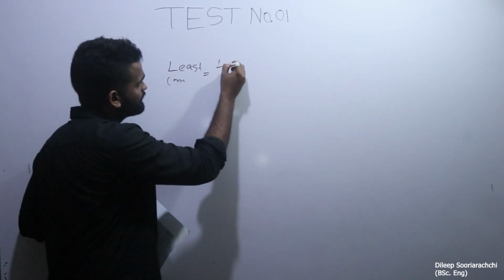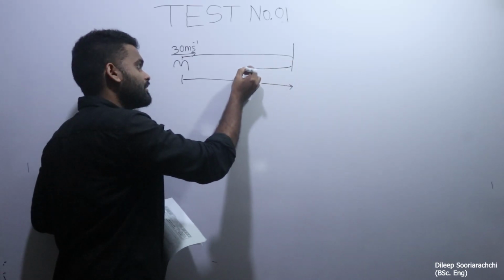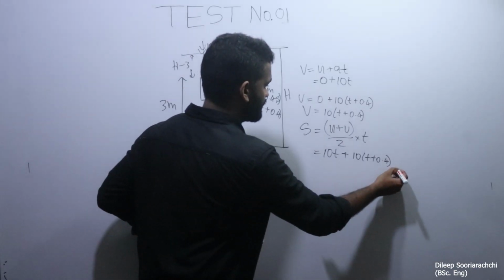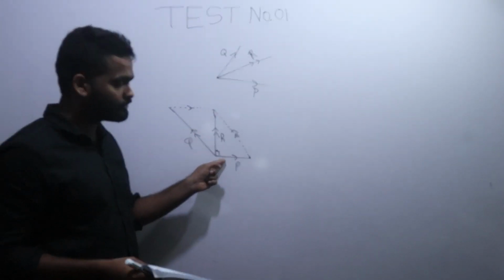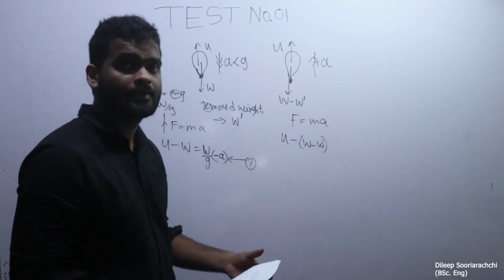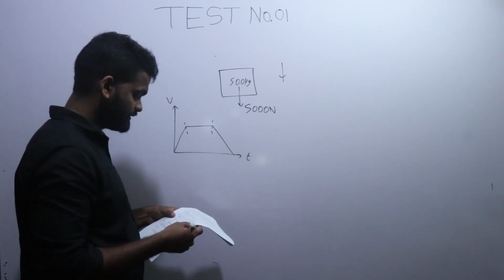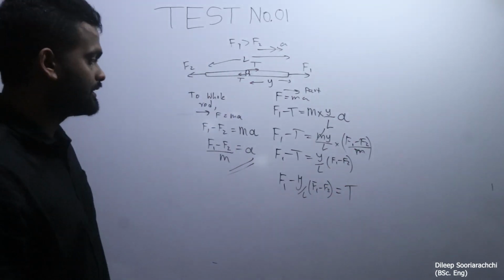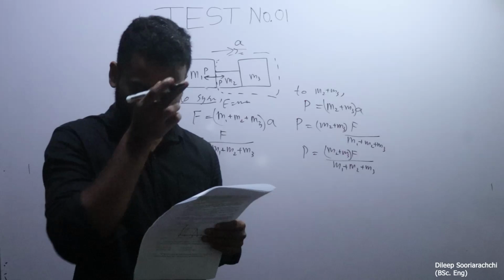2024 A/L Physics | English Medium | Dileep Sooriarachchi| Test No. 01 Discussion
Discussion of Test paper(No. 01) held for A/L physics English Medium Students is here. The discussed 15 questions are based on Units and dimensions, Linear Motion, Force equillibrium and Newton laws.
Join the group below to participate the paper.

Time Stamps:
00:00 Least count of a Vernier caliper(Q1)
02:59 Finding units of Planck's constant(Q 2)
05:29 Finding Dimensions of a quantity in an equation(Q 3)
08:33 Linear Motion and Sound waves (Q 4)
13:54 Motion under gravity (Q5)
22:12 Projectile motion (Q6)
25:39 Vectors, angle between vectors, resultant vector (Q7)
29:43 Newton's law application(Q8)
32:42 Newton's law application (Q9)
41:40 Newton's law, Rate of mass (Q10)
45:09 Velocity - time graph, Deceleration, Newton's laws (Q11)
49:40 Newton's laws applying to part of system(Q12)
57:02 Newton's laws applying to part of system(Q13)
1:01:18 Newton's laws applying to part of system(Q14)